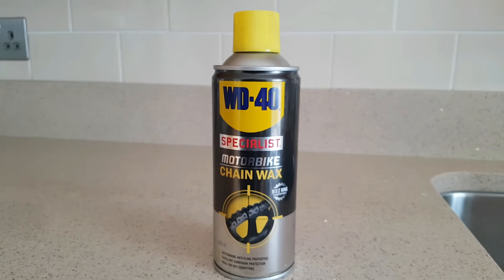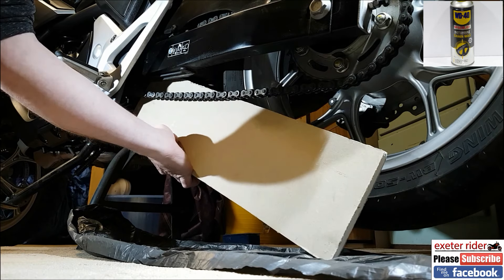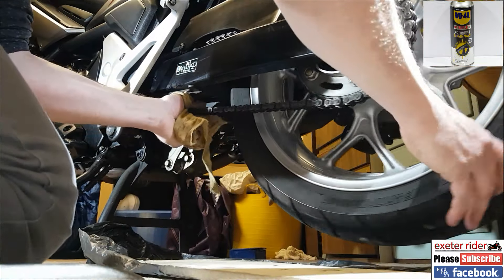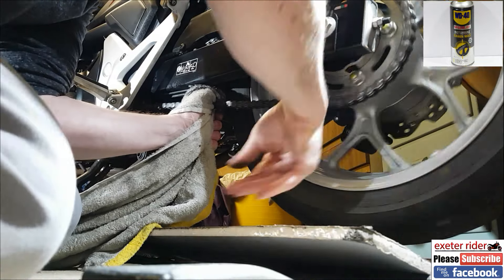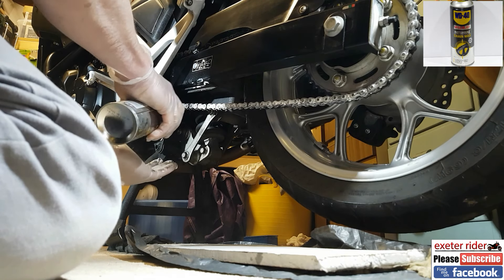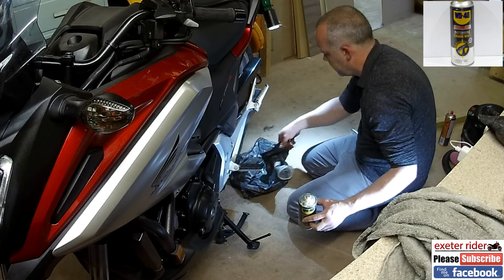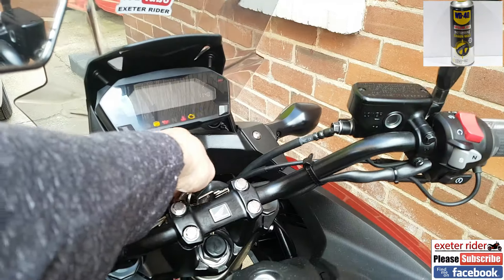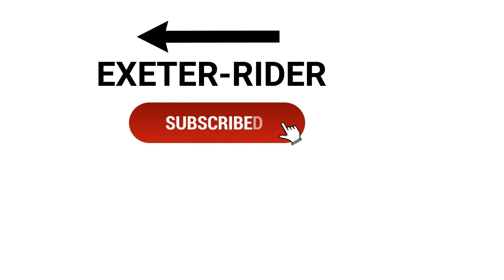WD-40 Chain Wax & How To Apply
00:00 intro
01:08 plasterboard hack
02:40 Oiling prep
04:46 Testing

BUY AN CAN AND TRY IT?!

WD-40 chain wax is one of the most popular waxes to use on chains. It's "anti-fling" property's work very well compared to thin oil. It is also suitable for riding in the rain and the wax graded oil stands up to that very well.  This is the first time I have serviced my chain since I bought it -the previous owner used a heavy oil (almost like grease!) so I had to remove this first but from now on I will just top it up with WD40 chain wax from now on.

Thank you for your support watching the exeter-rider channel
Please like my Facebook page which is also a good way to PM me

Product links's I use for filming and parts on my bike -